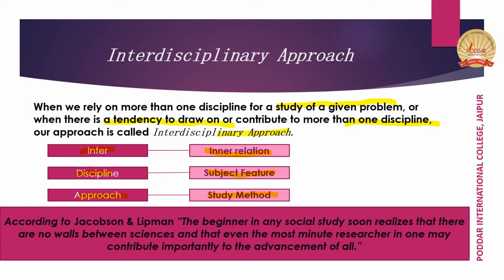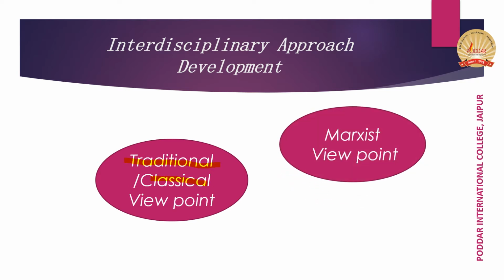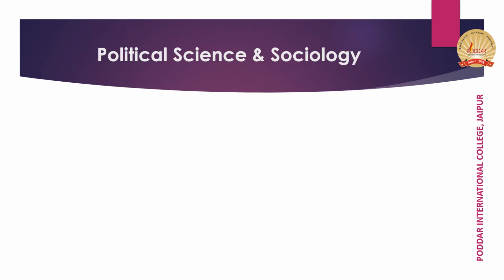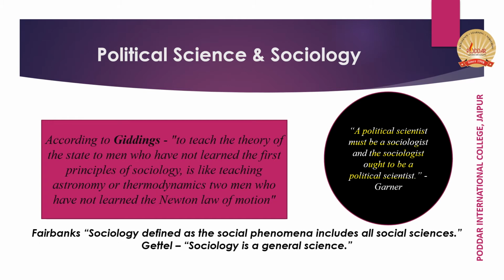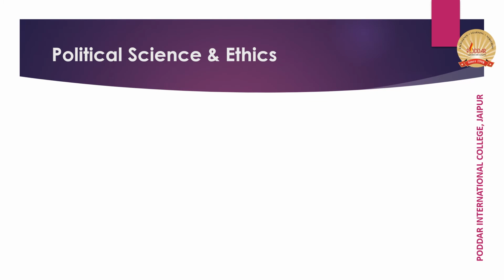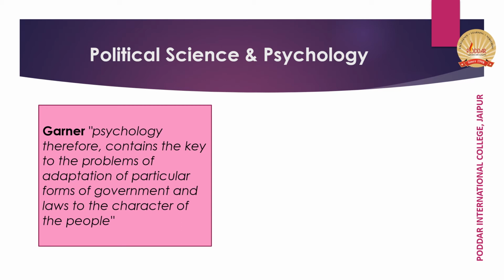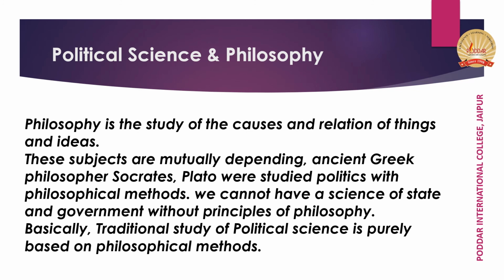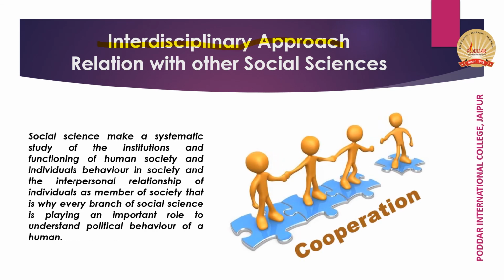Interdisciplinary approach and Relation | Dr Mamta Pareek | Poddar International College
The topic of this lecture is an important pillar of Modern Political Science and comparative politics. This is the base for political science students to understand how the new study methods work and generalised new principles in the field of politics... How much political science is interconnected with other popular social sciences. ? It is important for ICS/RAS/UGC-NET/UG/PG Examinations.